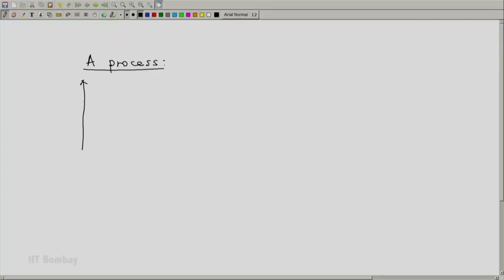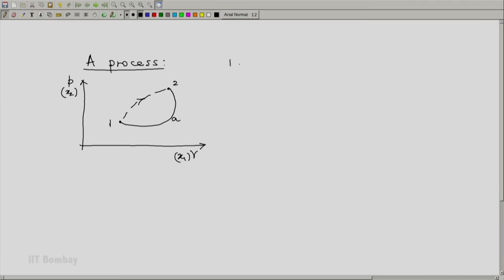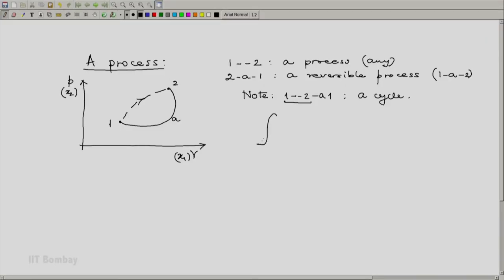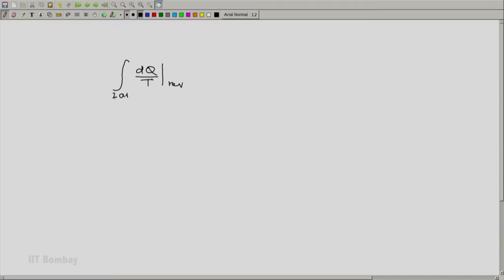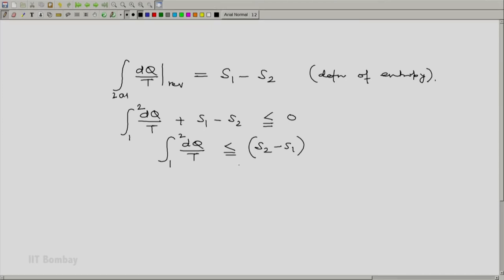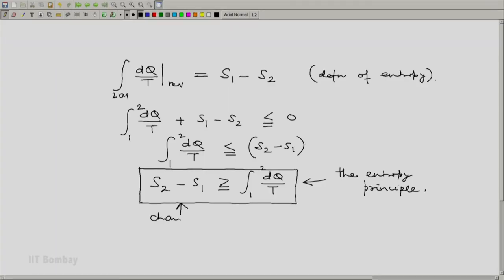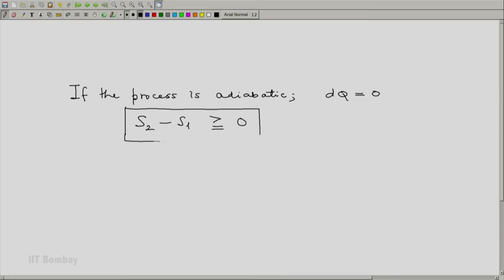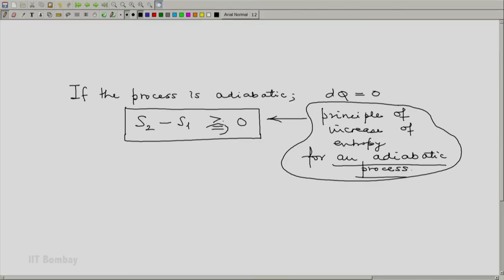ME209x S135 Entropy 3